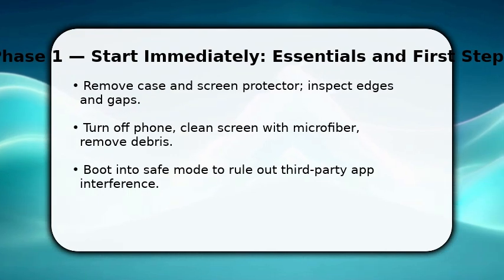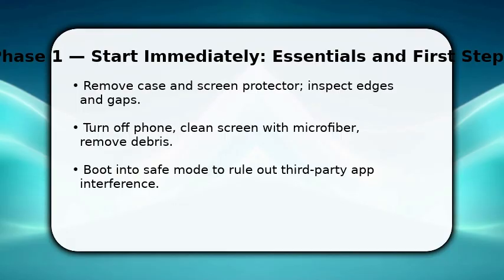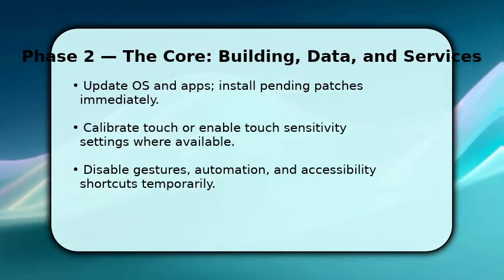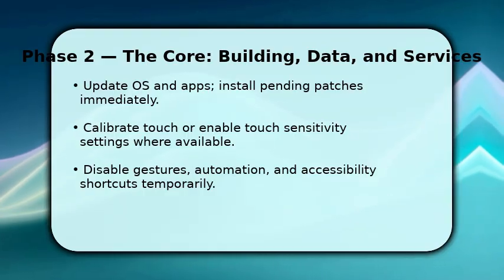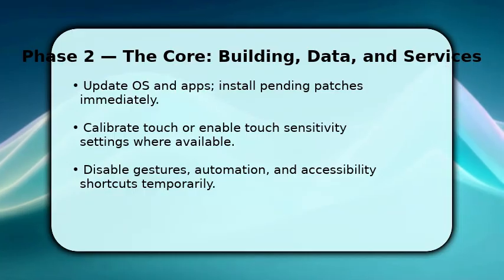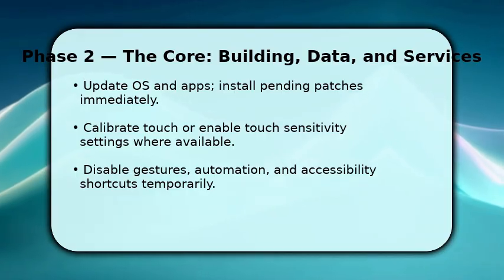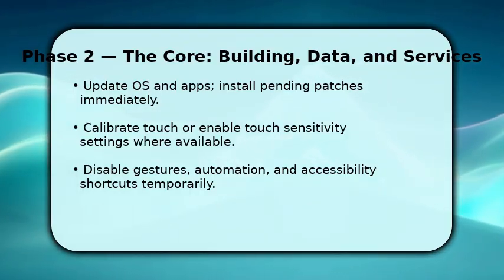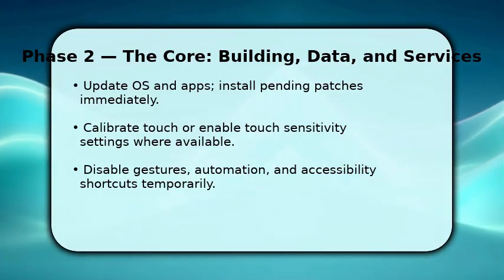How to Fix Phone Screen Moving on Its Own (only Way)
How to Fix Phone Screen Moving on Its Own (only Way) | 🔒 Surfshark VPN Deal — Stay private and secure. $1.99/mo + 3 Months Free ▸

Discover practical solutions to stop your phone screen from moving on its own. This video guides you through troubleshooting steps, including software resets and hardware checks.

moving phone screen, fix mobile display autopilot, autocorrect touchscreen issues, phone glitch solutions, touchpad malfunction repair